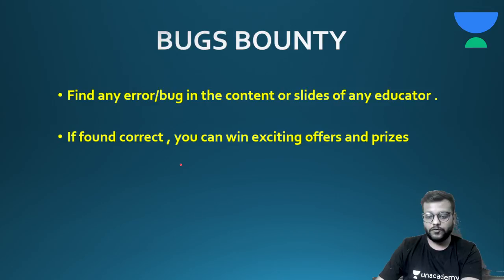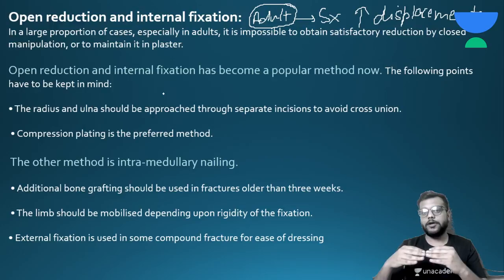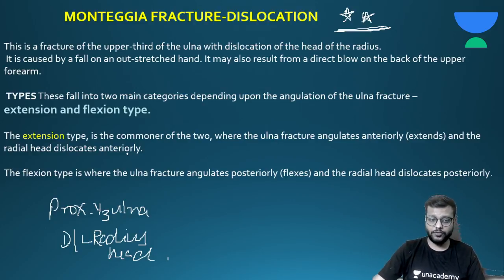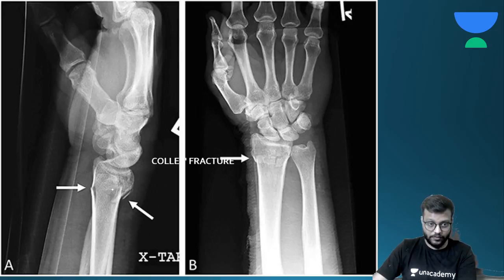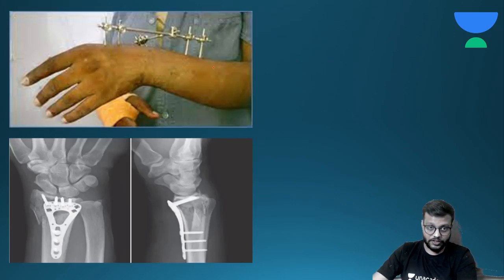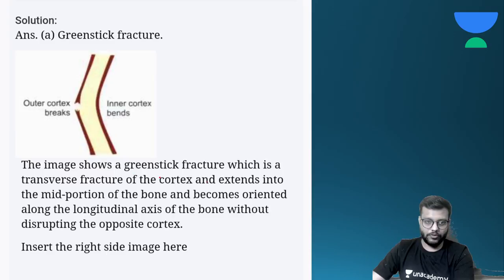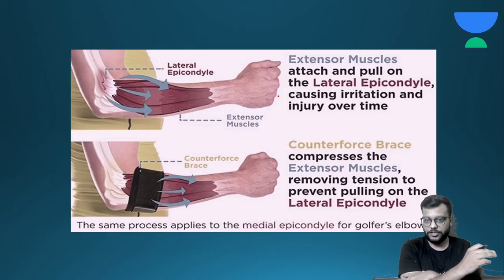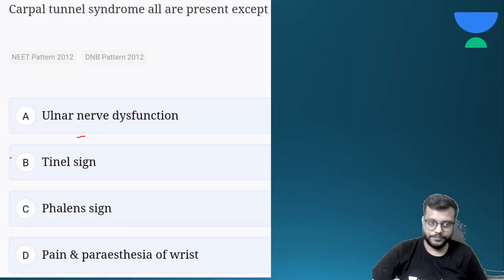Fracture of Forearm bones l NEET PG 2021 | Dr.Anshul Bansal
In this session, Dr.Anshul will be teaching about Fracture of Forearm bones for NEET PG  2021.

Iconic:
Unacademy & PrepLadder

With Unacademy
All Resources Included in PLUS Subscription
- Live Batches
- Recorded Classes
- QBank & Notes*

With PrepLadder
All Resources of Dream Subscription
- Video Lectures
- QBank 3.0
- Rapid Revision
- Snapshot & Treasures